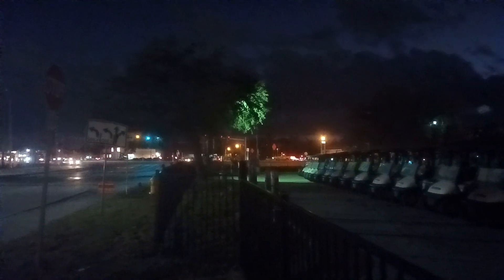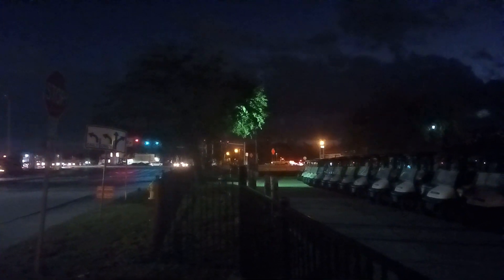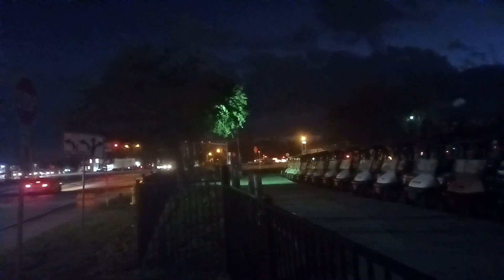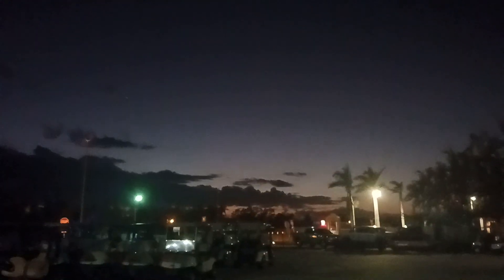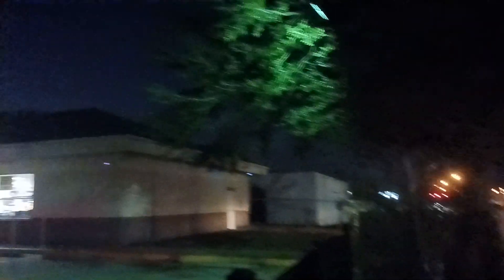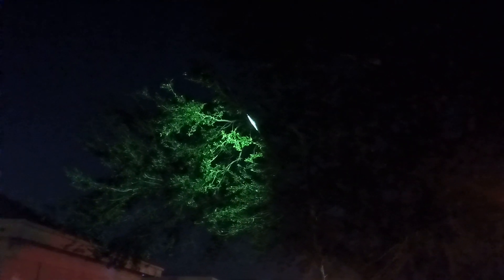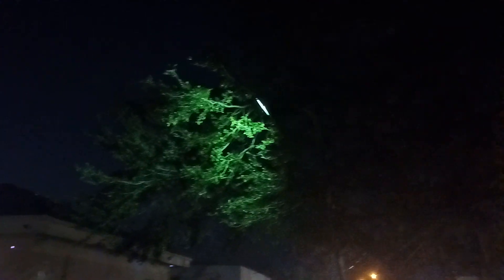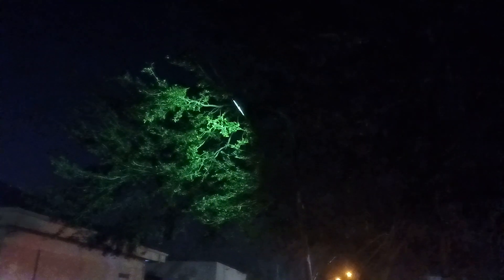Kings Highway and Tamiami Trail in Port Charlotte is bordered by mercury vapor rich lights